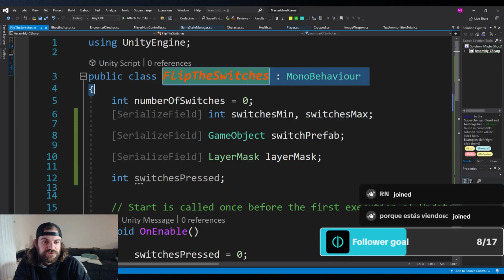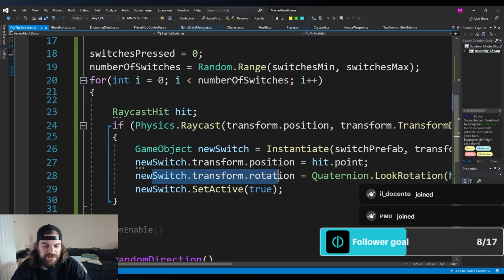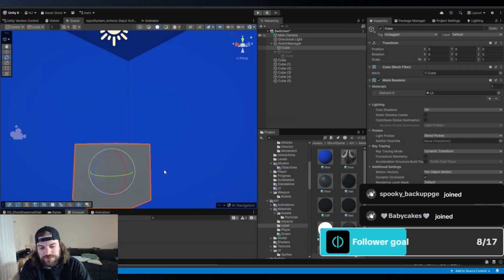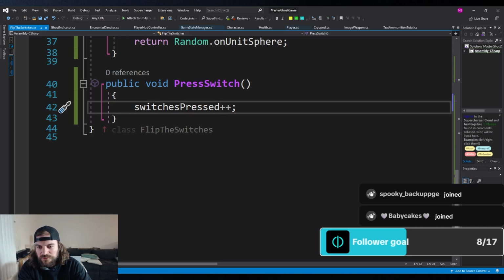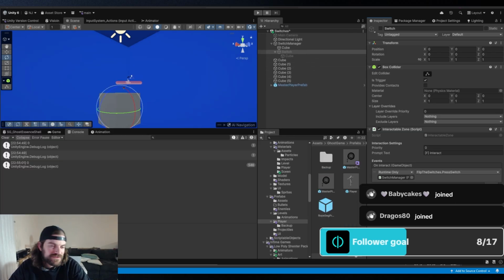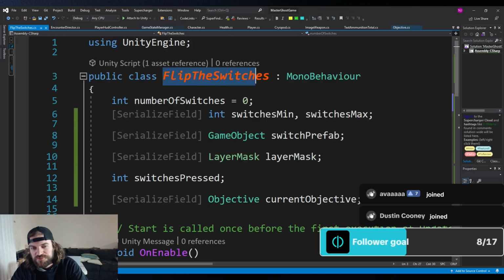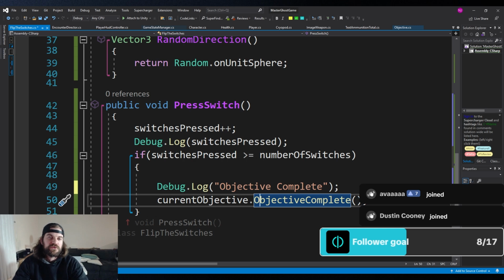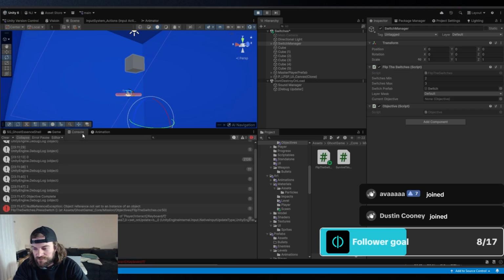Unity Dev Log | Building a “Flip the Switches” Mini-Game Objective (FPS)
In this video, I build a mini-game objective system where the player must flip a series of switches to complete an in-level objective.

This system is part of a larger FPS project and focuses on making objectives feel interactive rather than passive. Instead of simply reaching a marker, the player must actively engage with the environment and complete a small gameplay challenge.

In this video, I cover:
- Designing the “Flip the Switches” objective
- Structuring the objective logic
- Tracking switch states
- Communicating progress to the player
- Triggering completion events
- Testing the mini-game in gameplay

The goal is to create a modular objective system that can be expanded later with timers, randomized switch order, fail conditions, or multiplayer support.